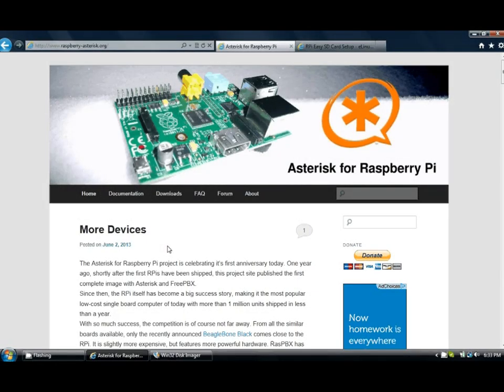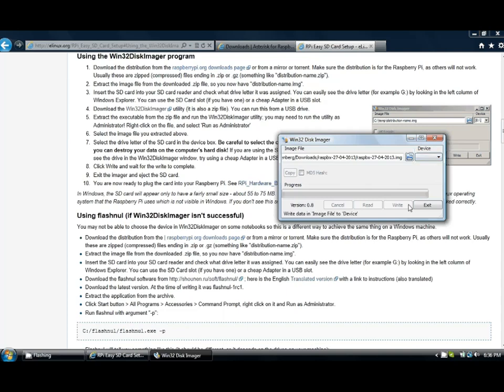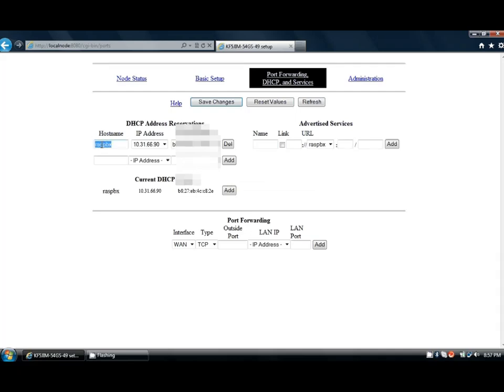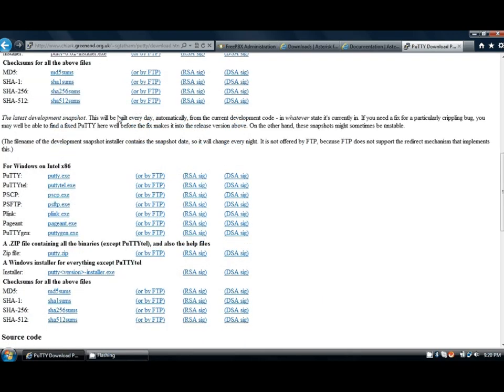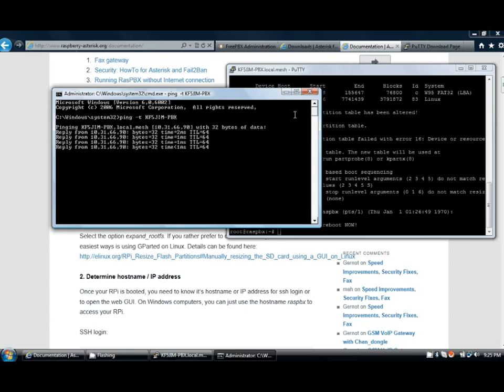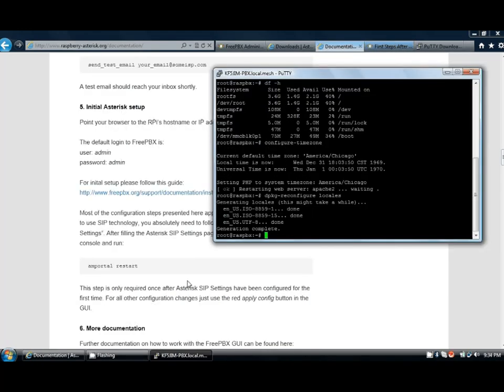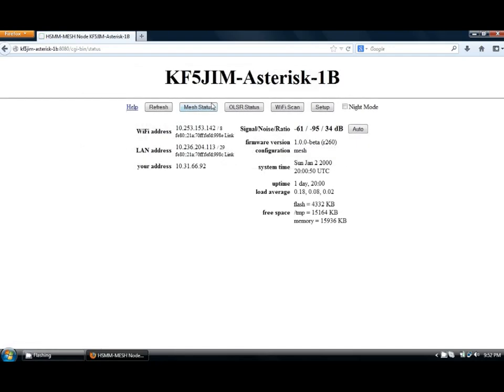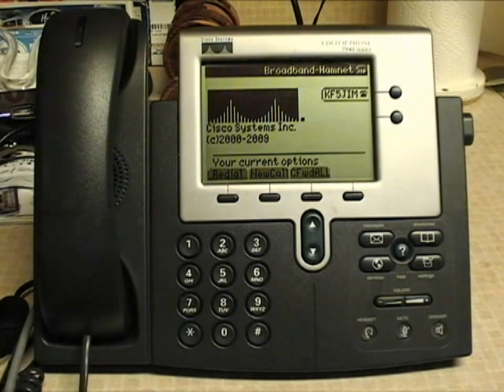Setting up Asterisk on a Raspberry Pi for use on a Broadband-Hamnet(TM) mesh network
Paul KF5JIM provides instructions on setting up Asterisk on a Raspberry Pi, and then setting that up to work across a Broadband-Hamnet(TM) (hsmm-mesh(TM)) mesh network.

IMPORTANT UPDATE:
Before you unplug the RPi, you are going to need to SSH into the pi, and type "shutdown -h now".  Once the lights on the RPi turn off (except the one red light), only then can you unplug the RPi.  From my experience, Linux does not do well with unplugging the computer before you shut it down.  So with that said, you might need to re-install the system to the SD card.  Another regret is not mentioning about installing a fake-hwclock so that Asterisk can boot and continue to run without an active internet connection.  You can do this by SSHing into the RPi and typing, "apt-get install fake-hwclock" with an active internet connection.